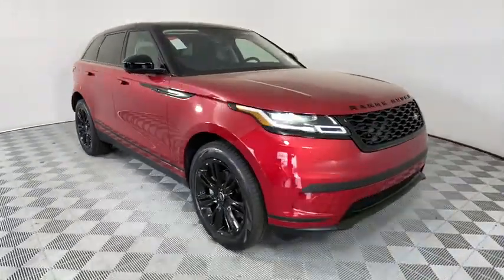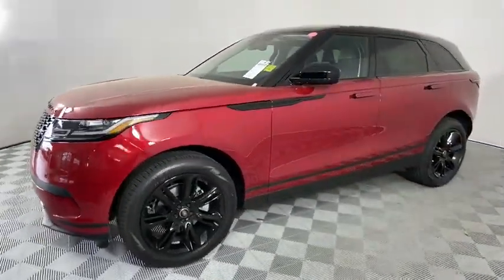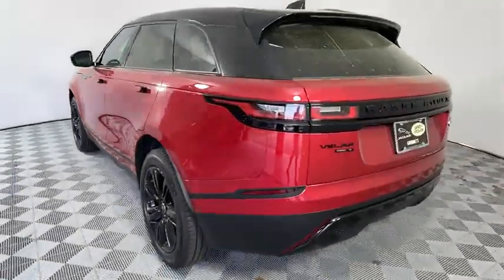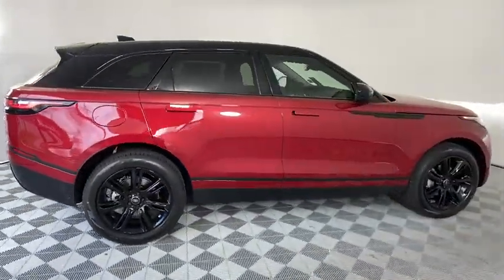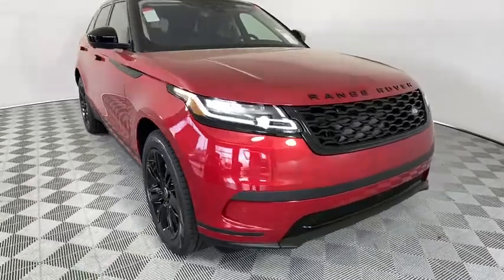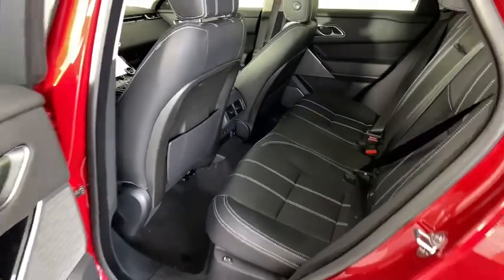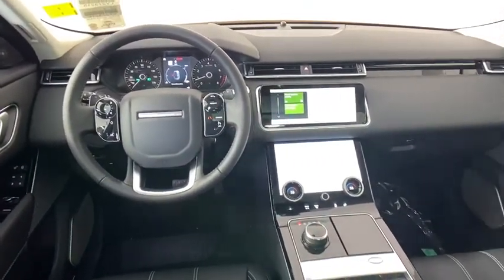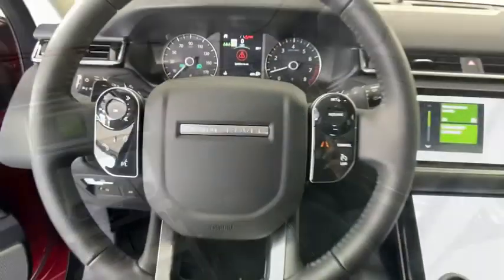2020 Land Rover Range Rover Velar Gwinnett, Norcross, Duluth, Lawrenceville, Roswell, GA LA273215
Firenze Red Metallic New 2020 Land Rover Range Rover Velar available in Gwinnett, Georgia at Hennessy Jaguar Land Rover Gwinnett. Servicing the Norcross, Duluth, Lawrenceville, Roswell, GA area.
2020 Land Rover Range Rover Velar P250 S - Stock#: LA273215 - VIN#: SALYB2EX5LA273215

2020 Land Rover Range Rover Velar P250 S **Large Selection of Service Loaners available!**, **We pay top dollar for trades!**, **Call now for details!**.brbrWelcome to Hennessy Jaguar Land Rover Gwinnett, one of the original 35 Land Rover Dealerships in the United States! We have a strong and committed sales staff with many years of experience satisfying our customers' needs. Feel free to browse our inventory online, request more information about vehicles, set up a test drive or inquire about financing! If you don't see what you are looking for, click on CarFinder, fill out the form, and we will let you know when vehicles arrive that match your search! We look forward to serving you!brbrWe are a proud part of the Hennessy family, the most trusted name for luxury vehicles in metro Atlanta for over 50 years! Hennessy operates 14 dealerships in the Atlanta market, which provides us with access to an over 2,500 vehicle network! No matter what you are interested in, we can help!